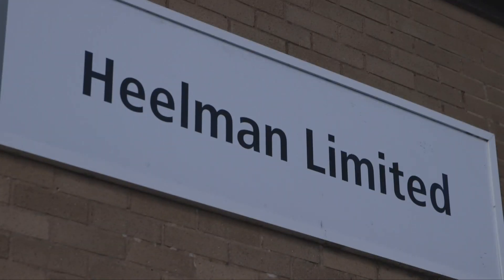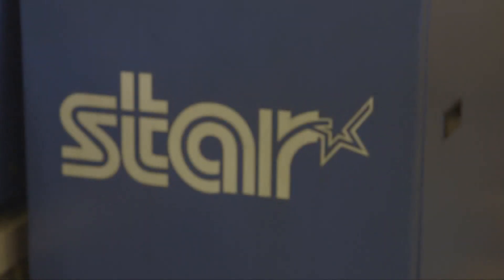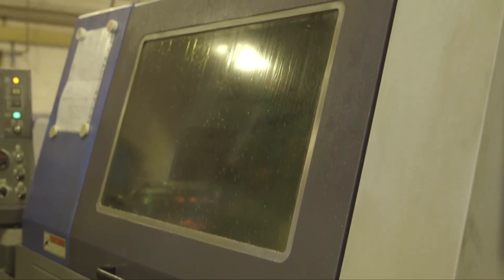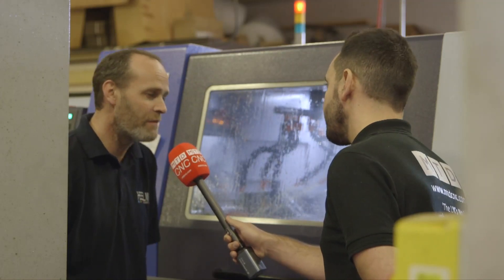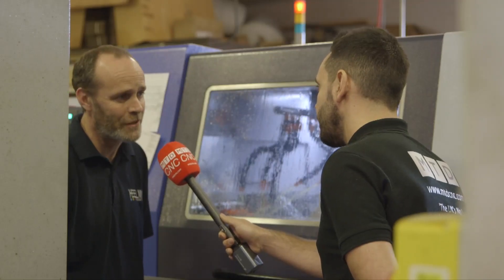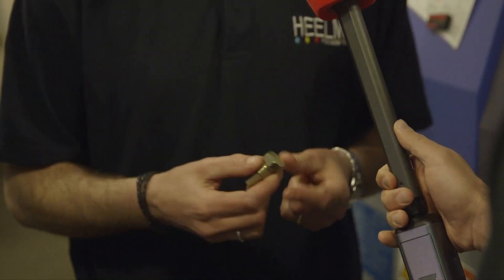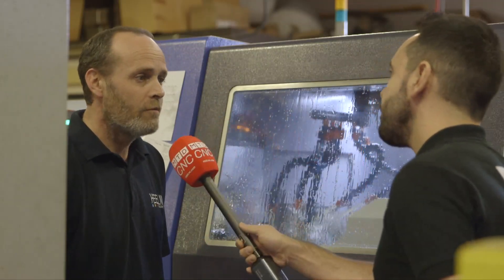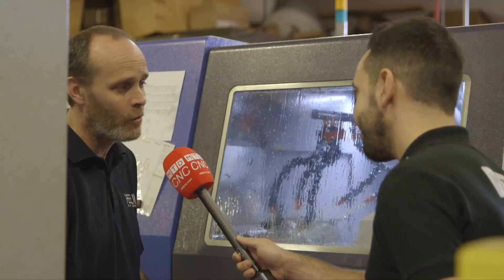Heelman has a new Star Slider hit the deck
Ludlow based Heelman have just installed a new Star sliding head lathe - the aim to increase productivity and enhance the businesses offering. Interesting to hear that this isn't the companies first sliding head from star.